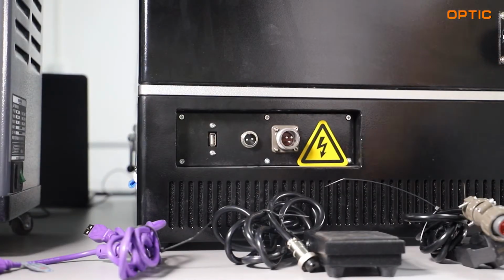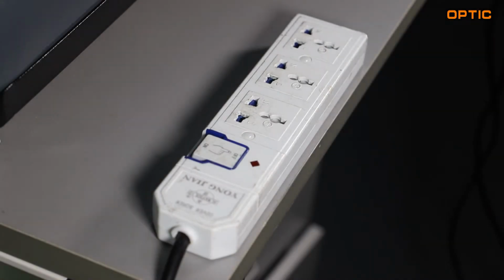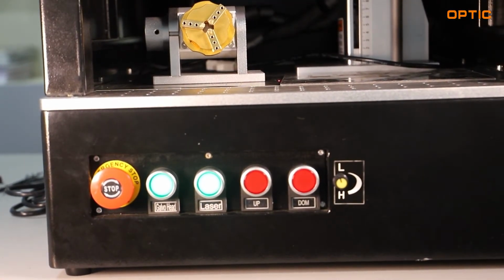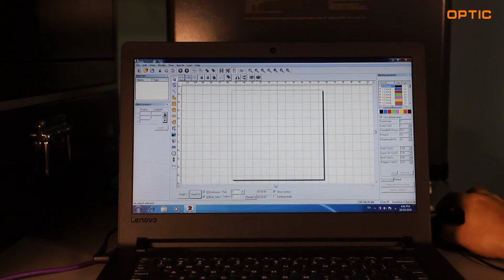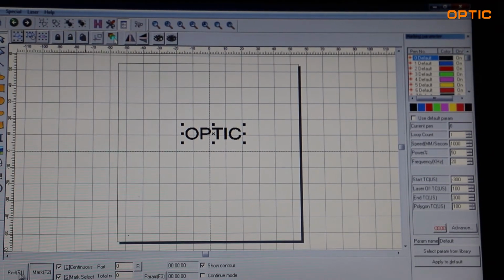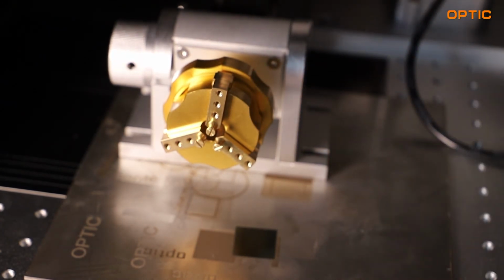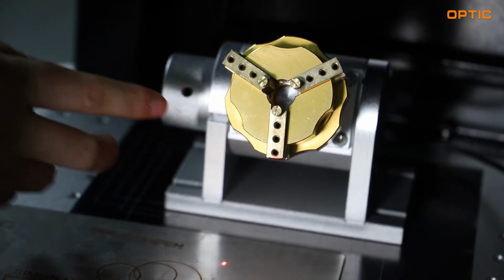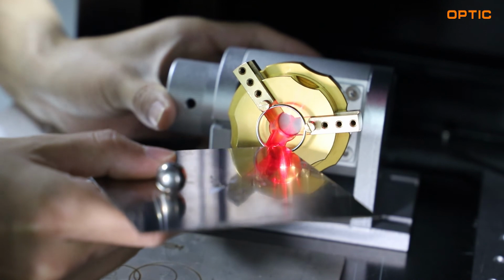Laser Marking Machine Detailed Tutorial - OPTIC LASER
To provide you with the most detailed laser marking machine video tutorial in the entire network, the whole process took 24 hours. This is our optical glasses team.

Photography Equipment Name: Nikon 6D
Lens： EF 24-105mm f/4L IS USM